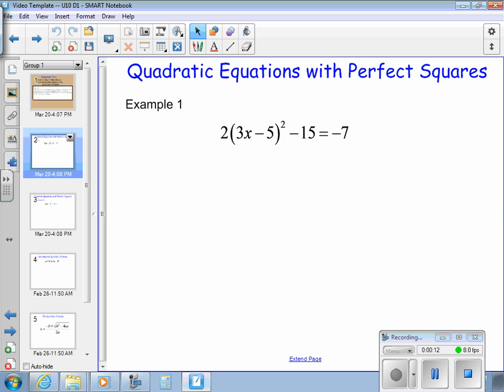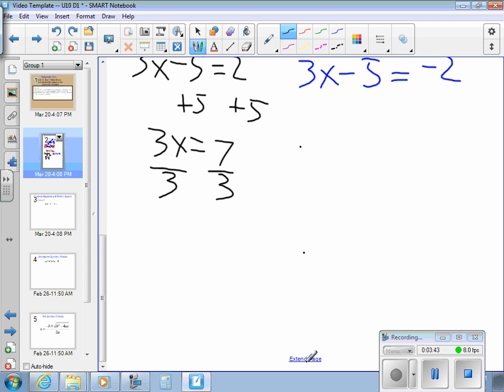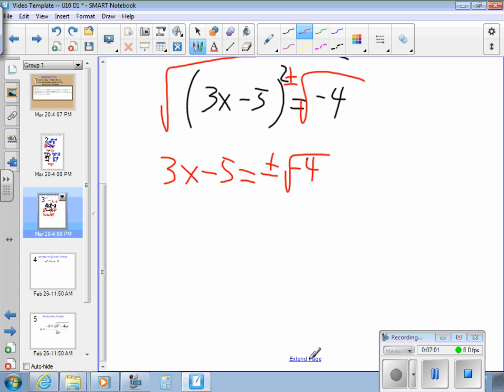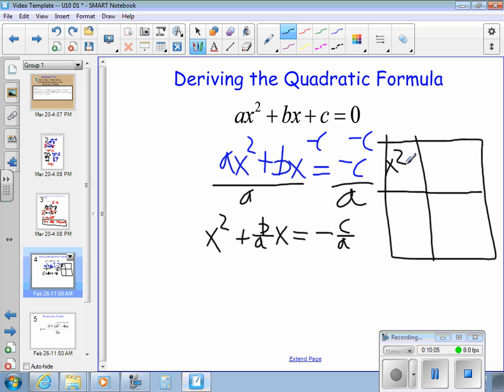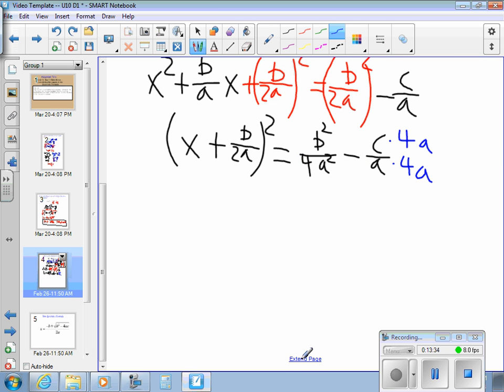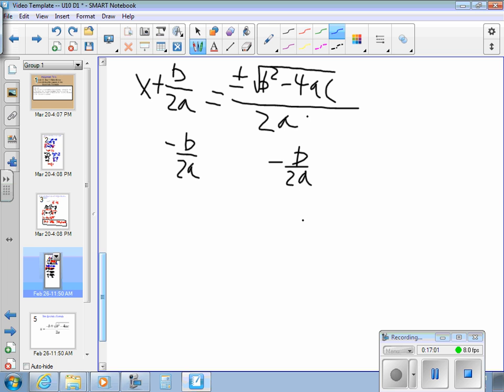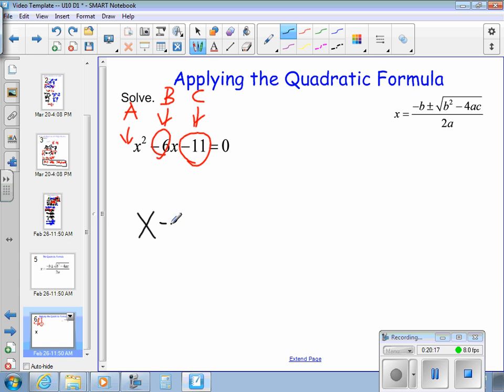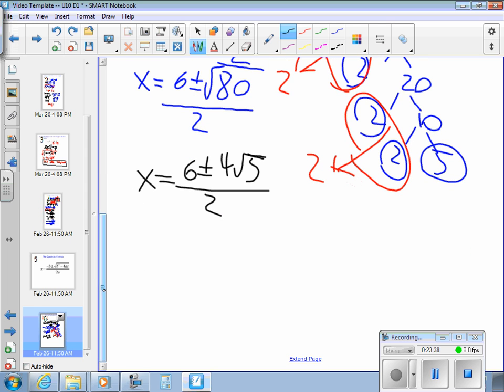Video Notes Unit 10 Day 1